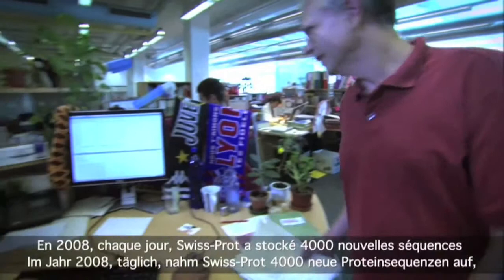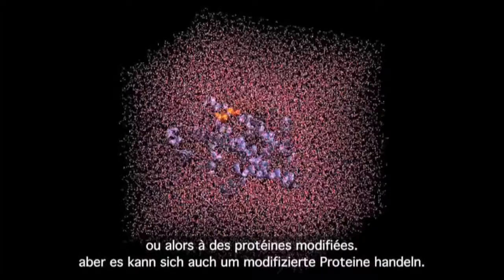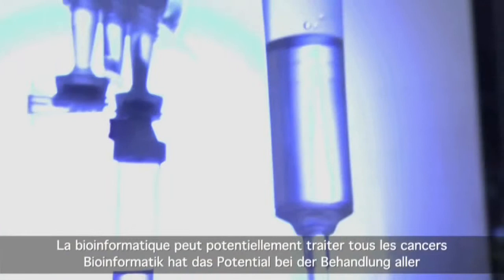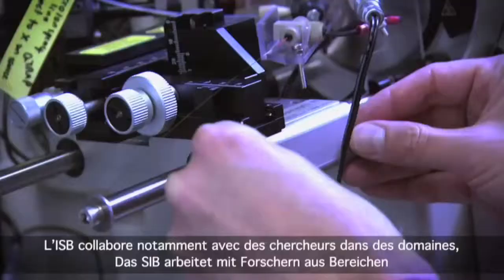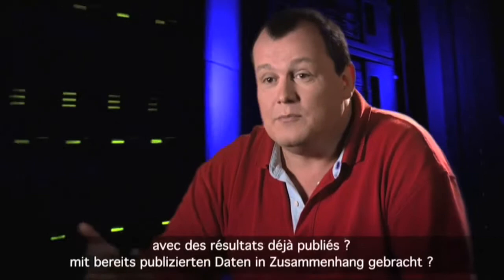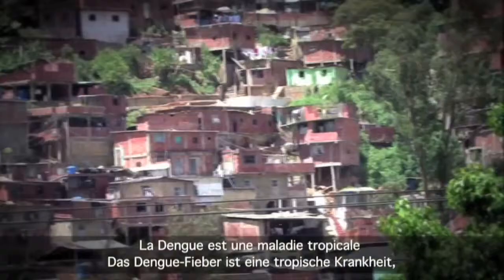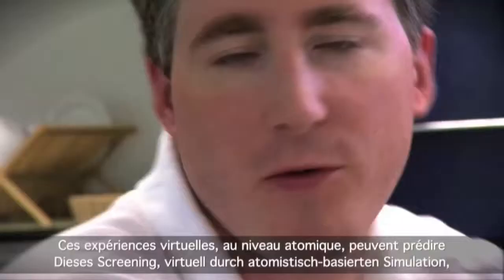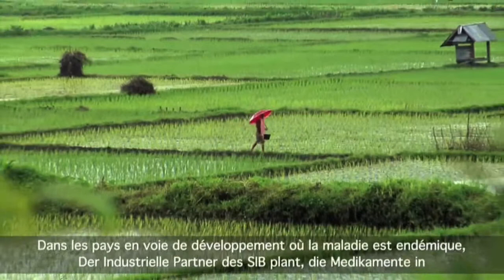Bioinformatik SIB - Teil 2